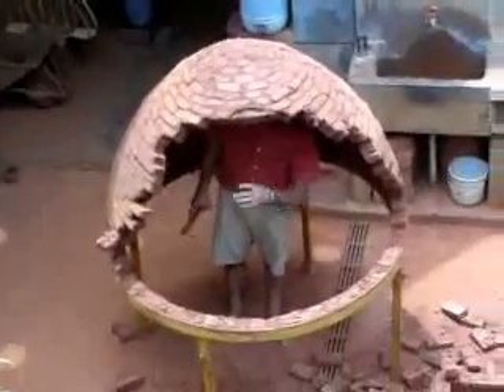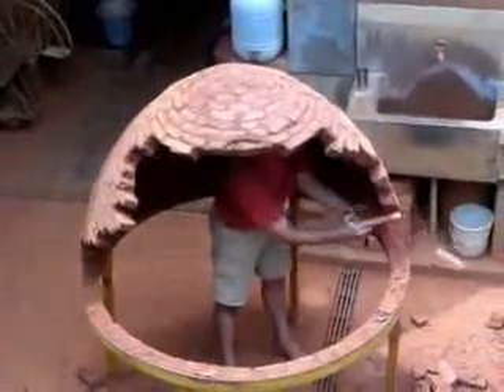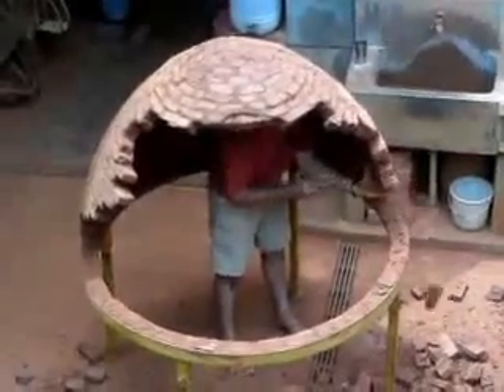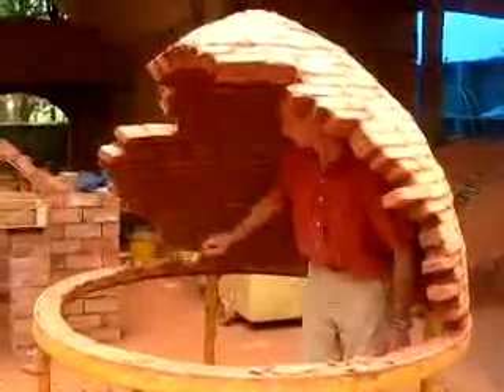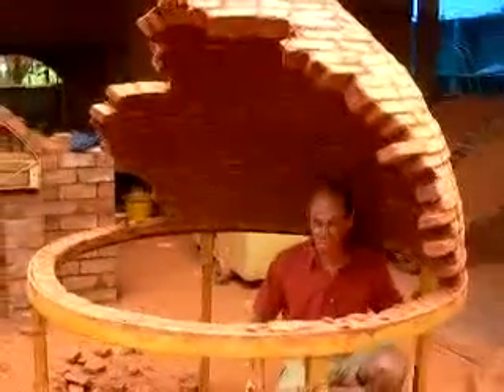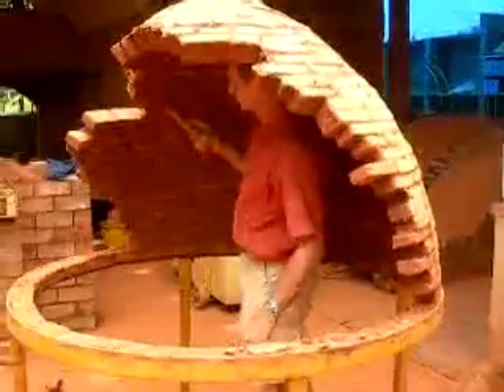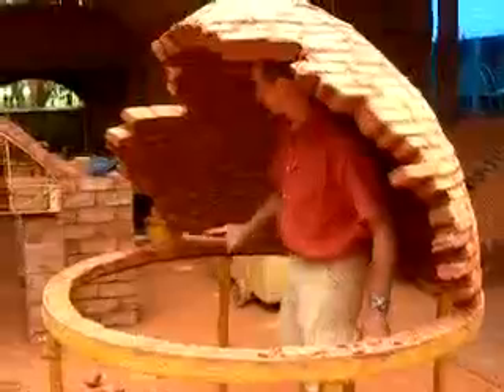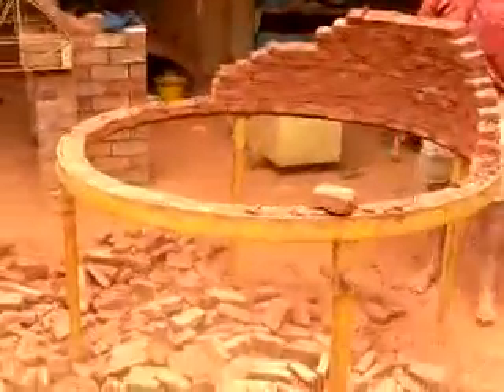Auroville Earth Institute - Dome Pointed testing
Testing a pointed dome at the Auroville Earth Institute.